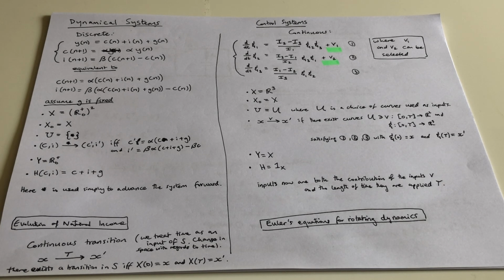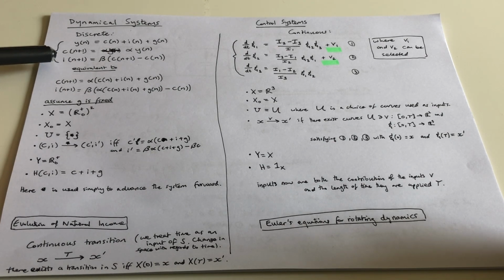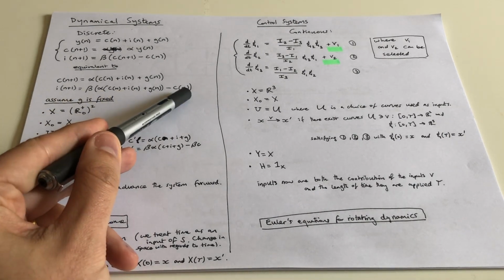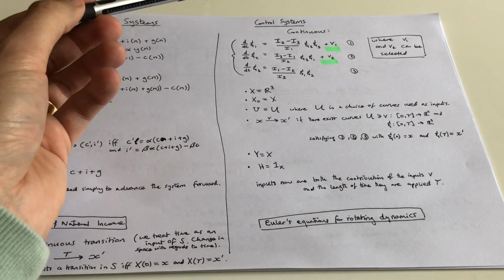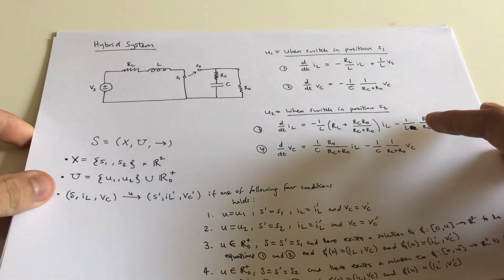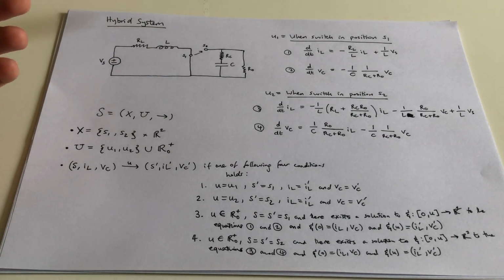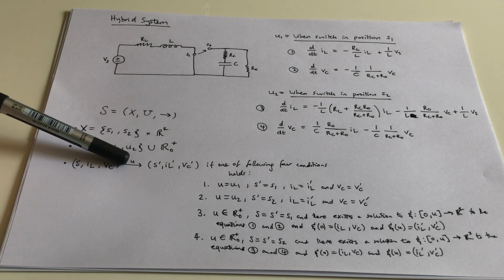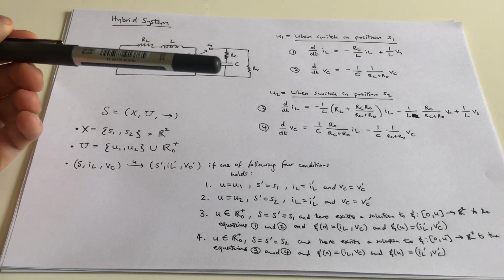3. Types of Systems || Concepts from Formal Verification and Formal Control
This is the third video in a series trying to bring the concepts of formal verification and formal control to a wider audience. This video discusses systems and a discussion of some types of systems including; Dynamical Systems, Control Systems and Hybrid Systems.

Video's based on the book: Verification and Control of Hybrid Systems - Paulo Tabuada (2009).

@book{tabuada2009verification,
  title={Verification and control of hybrid systems: a symbolic approach},
  author={Tabuada, Paulo},
  year={2009},
  publisher={Springer Science \& Business Media}